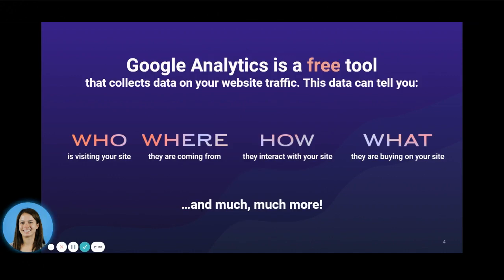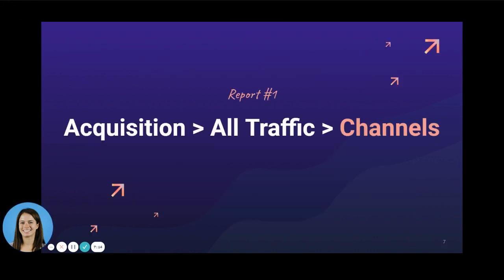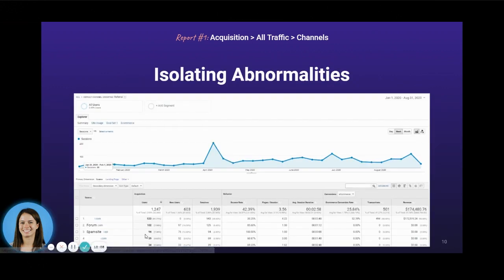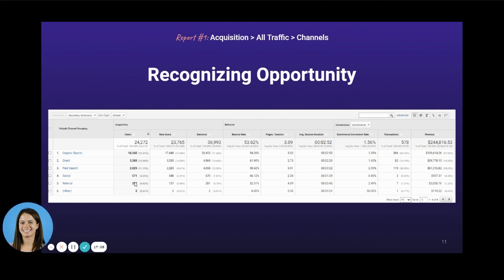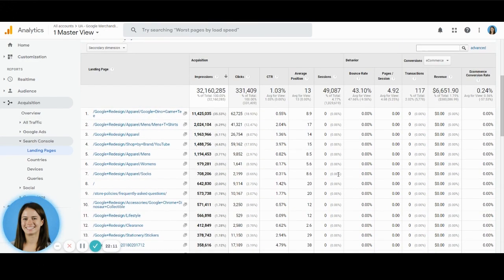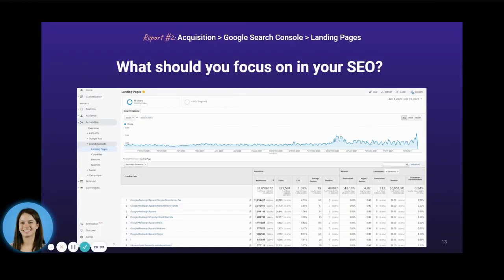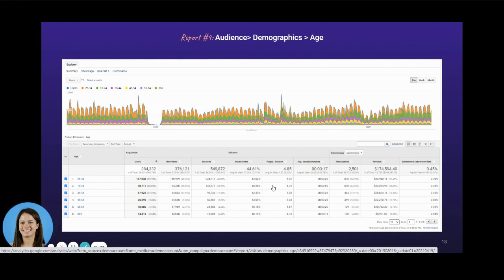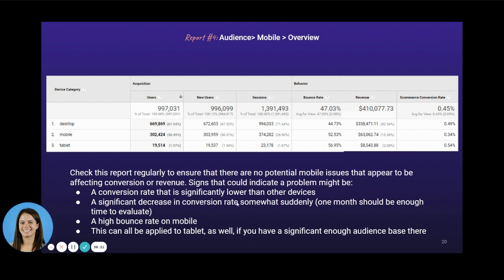Using Google Analytics to Increase Sales | Ecommerce Webinar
Google Analytics is a helpful tool for ecommerce businesses, but it can be overwhelming if you're new to the tool. Join Volusion as project manager and marketing specialist Andie discusses how to use Google Analytics to analyze site metrics and improve your online store.